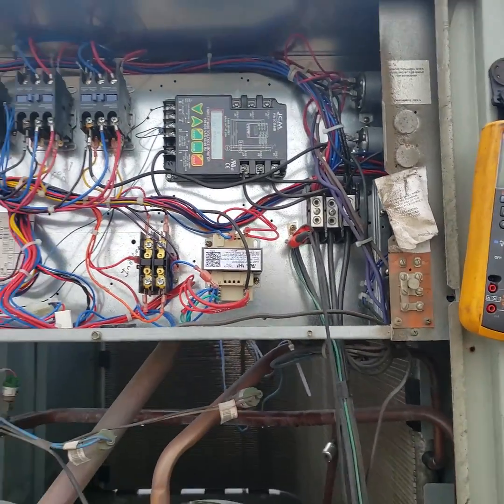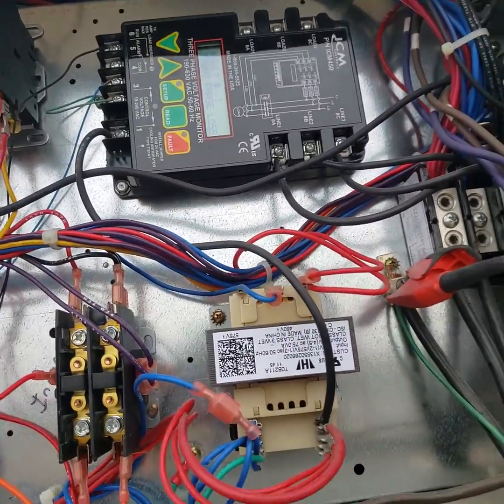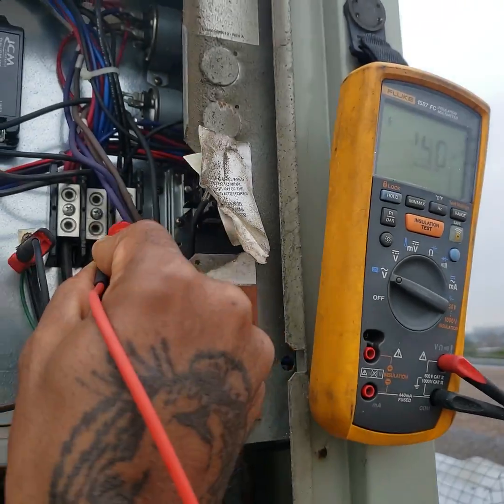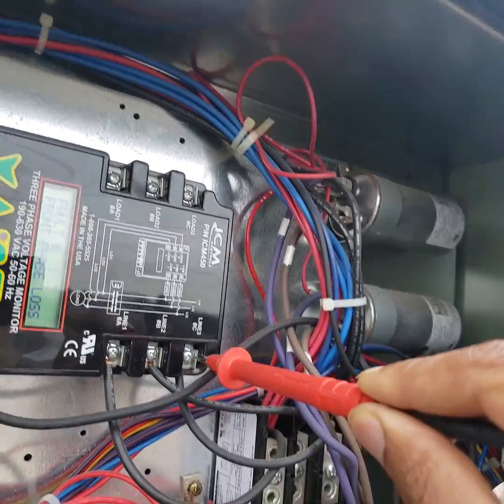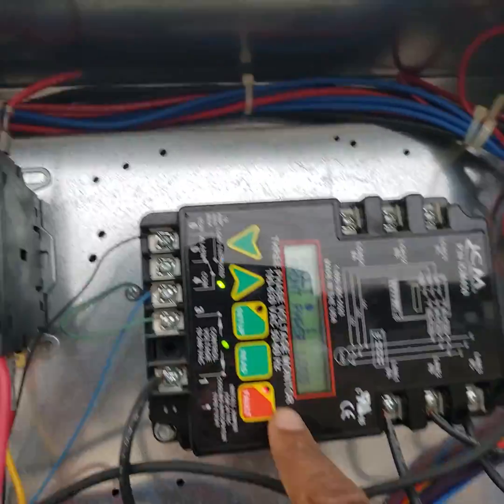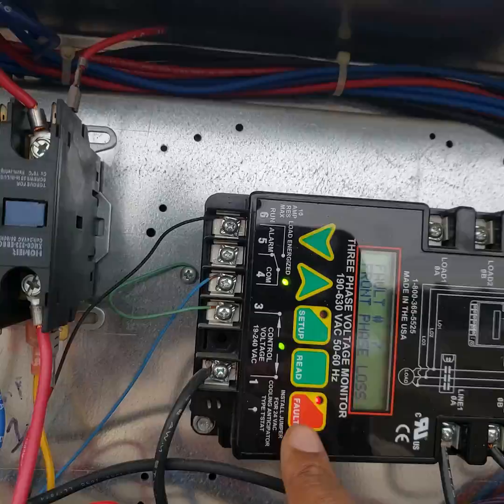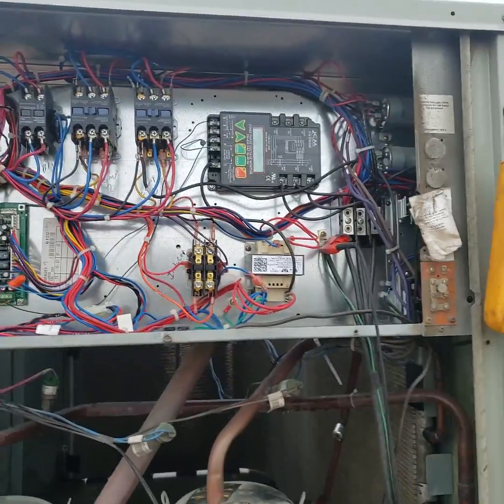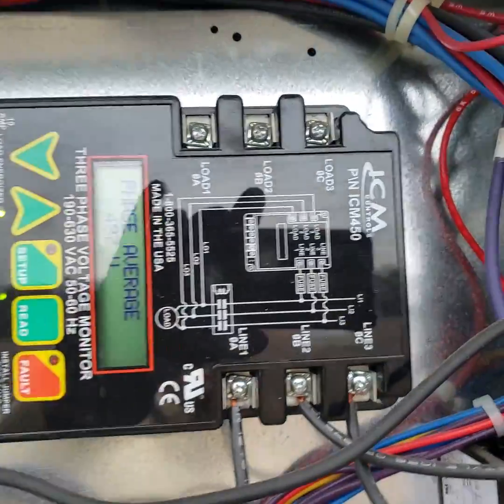HVAC ICM Fault